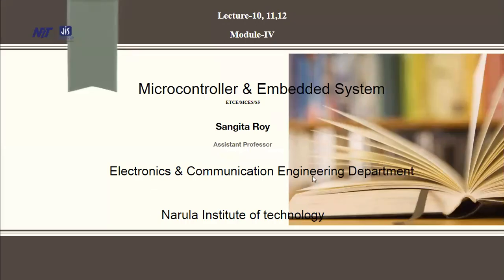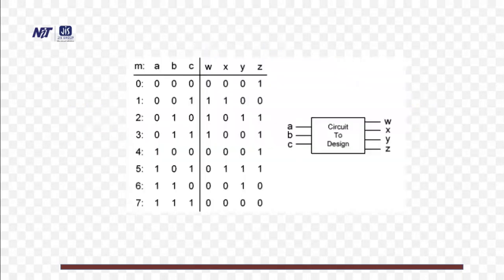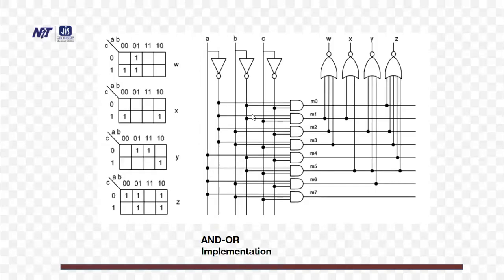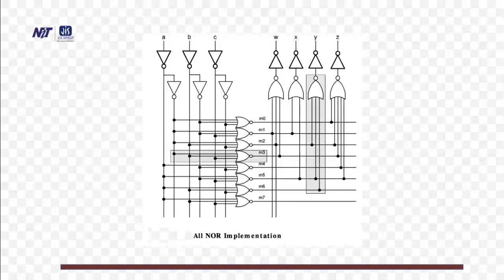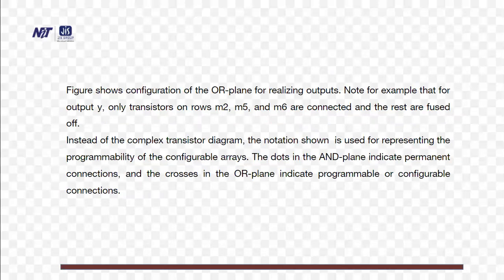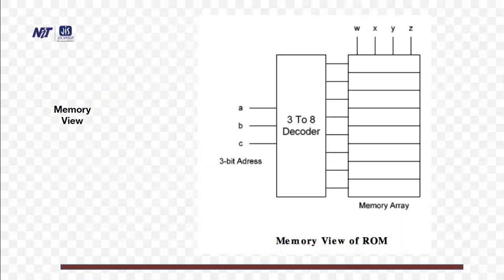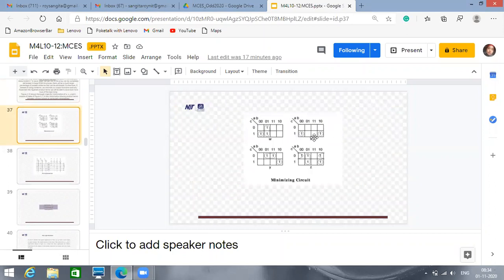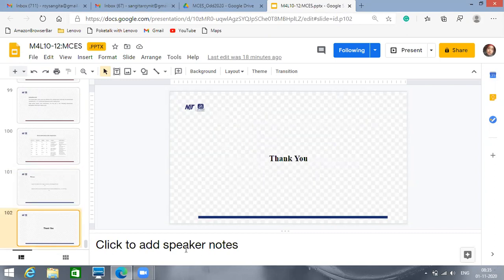Module-4, Lecture-10: Programmable Logic Devices (PLDs)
Module-4, Lecture-10:
Introduction to Embedded System-
Programmable Logic Devices (PLDs)